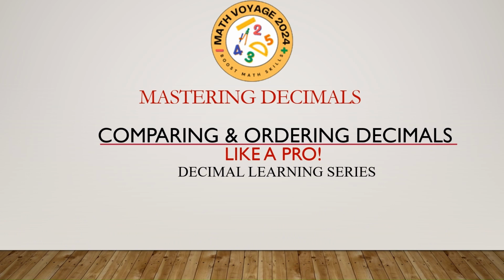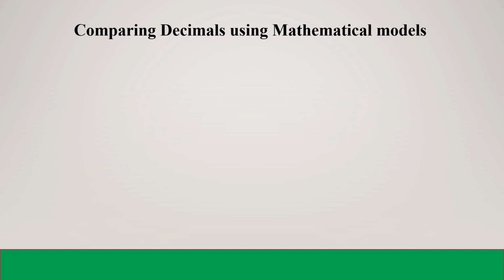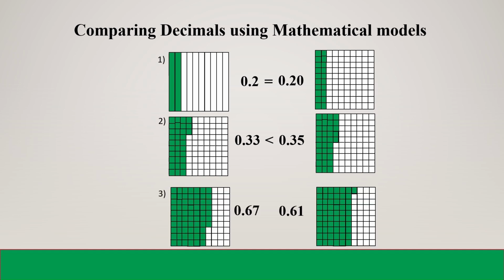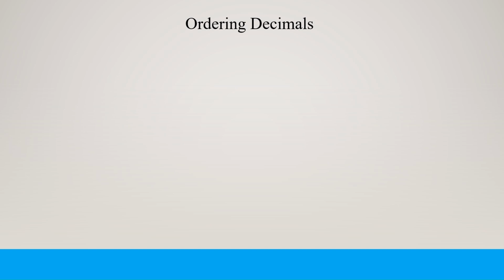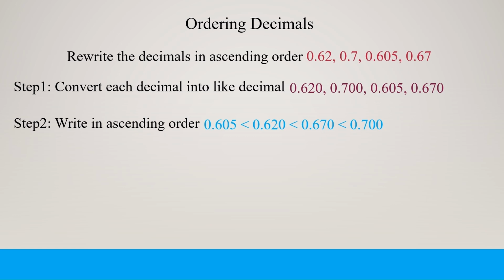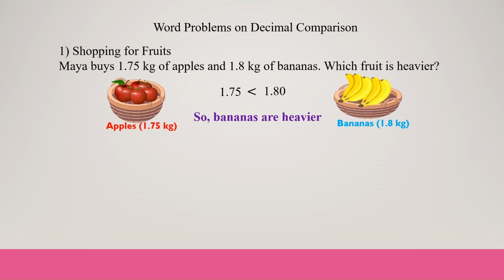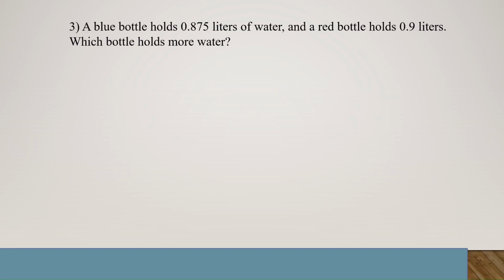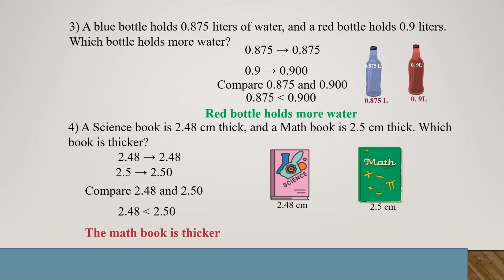Compare & Order Decimals Like a Pro! All 3 Methods Explained | Animated Math Lesson + Word Problems.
Learn how to compare and order decimals easily! This fun and interactive lesson includes animated numbers, real-world word problems, and engaging visuals to help students master decimal comparison.
What’s Inside?
✔ Understanding decimal place value
✔ Step-by-step method to compare decimals
✔ Making decimals alike before comparing
✔ Ordering decimals in ascending & descending order
✔ Real-life word problems with visuals
✔ Quick quiz at the end!
Why it's important and where we use it in real life.
This tutorial is perfect for:
Teachers looking for classroom resources. Parents helping kids with homework.
This video aligns with the curriculum followed in India, the US, Singapore, the UK, and other parts of the world.
00:00 Introduction
00:32 Comparing Decimals by Converting to Like Decimals
01:35 Comparing Decimals using Mathematical models
02:32 Comparing Decimals using Place value chart
03:33 Ordering Decimals
04:33 Word Problems on Decimal Comparison
07:12 Conclusion
This video is part of the 'Decimal Learning Series,' designed for students, parents, and teachers. Watch now to master these essential math concepts with ease!
Don’t forget to explore the 'Fraction Learning Series' playlist as well, for a deeper dive into fractions, decimals, and their practical applications.
Comparing Decimals, Ordering Decimals
Decimal Place Value, Math For Kids, Animated Math, Math Word Problems
Math Grade 5, Decimals Lesson, Decimal Comparison, Math Help, Learn Decimals, Math Teacher
Math Voyage 2024 features engaging teaching videos on mathematics for students aged 4 and up. Our Grade 1 videos align with the Mathematics Workbook, which is filled with colorful illustrations and interactive exercises.